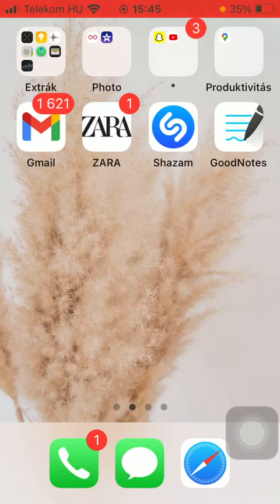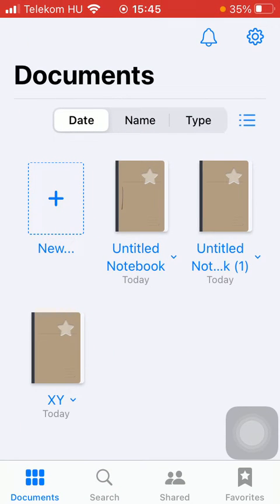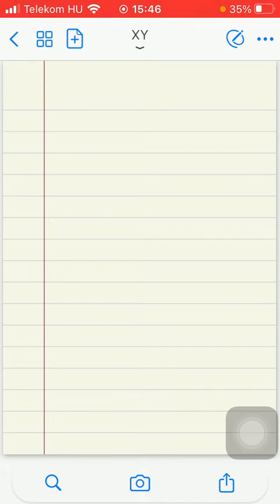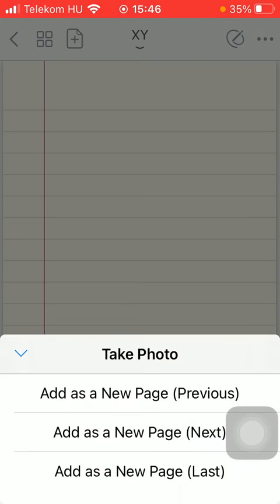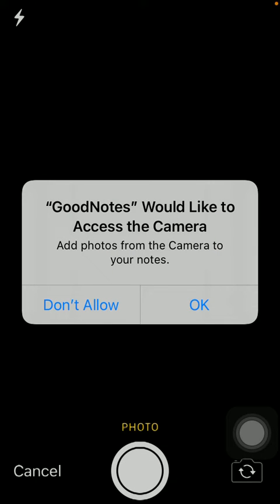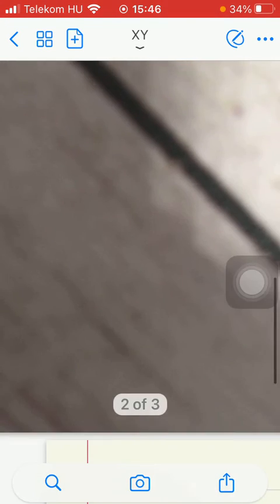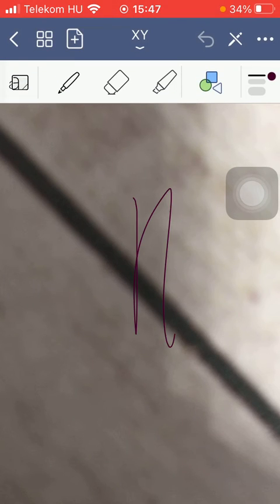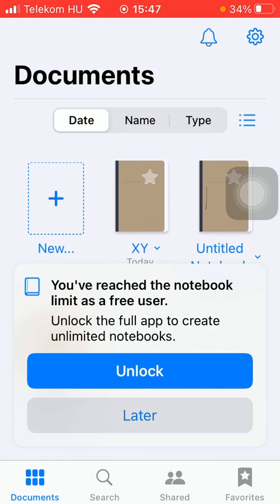How to add photos on Good Notes? - Good Notes Tips